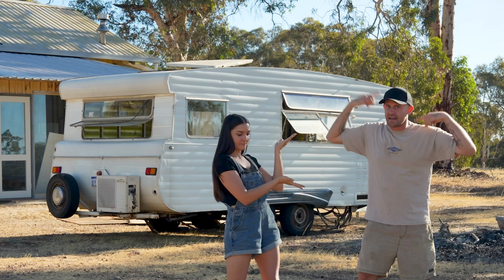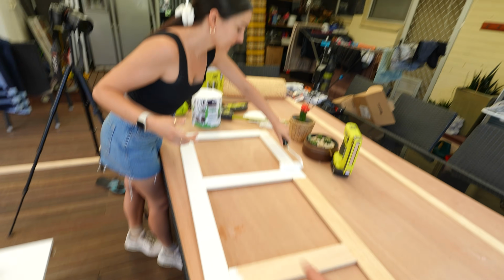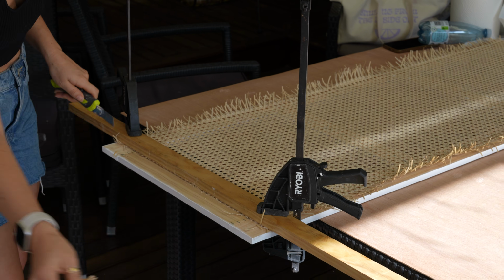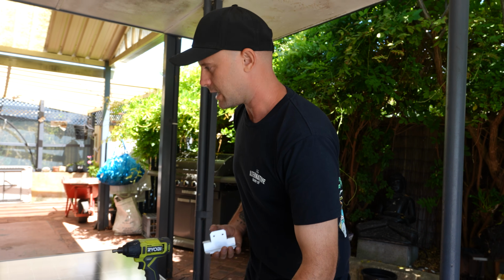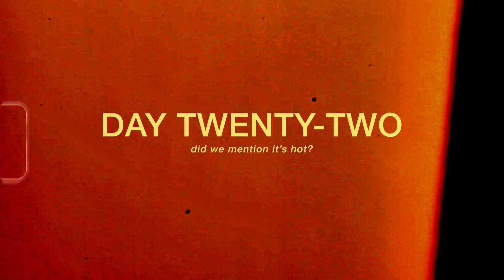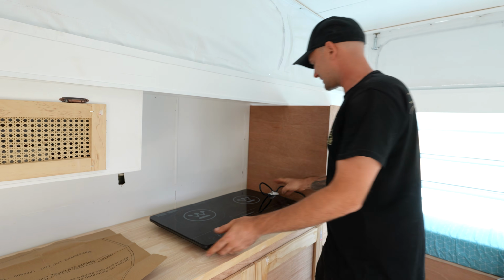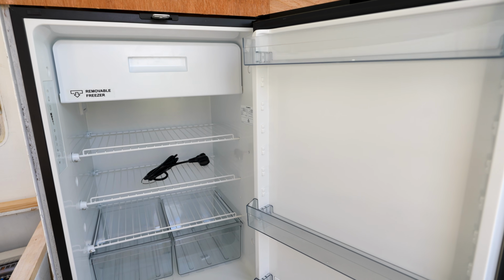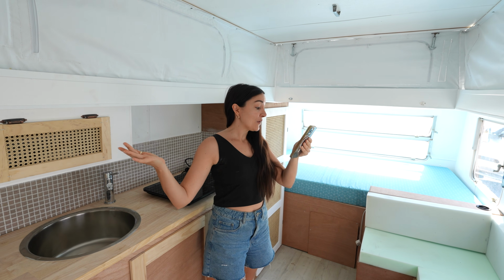Off-Grid AND Off-Road? | 30 Day Caravan Transformation - TIME'S UP!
Time is almost up on our 30 day vintage caravan build challenge! This week we add some more modern day luxuries to Bert by installing a full Renogy off-grid electrical system and kitchen appliances, and also give him some better off road capabilities. We have one more week to completely renovate this tiny home on wheels- wish us luck! We'll see you next Sunday for the reveal.

Having you join us on our travels by subscribing brings us so much joy, but if you’d like to support the channel further, we have linked our Buy Me a Coffee above. This is where you can also find our coffee catch up memberships, where we share exclusive videos of what we are up to in real time.

🛠️ Products we used to rebuild Myrtle -